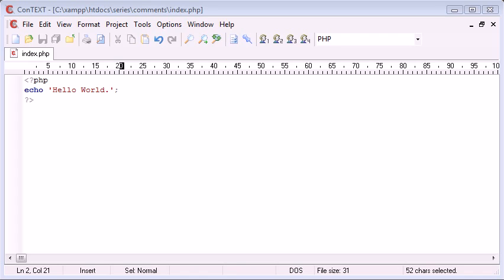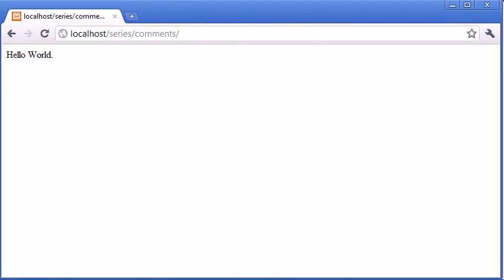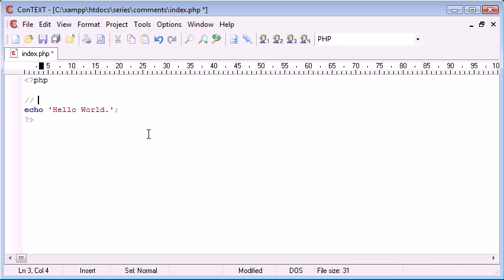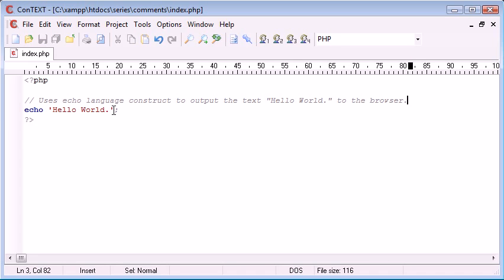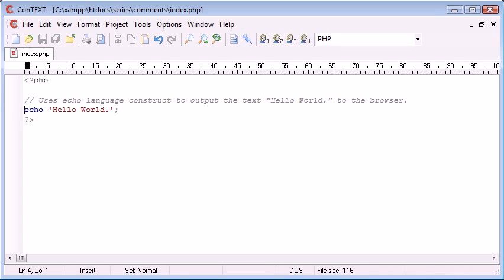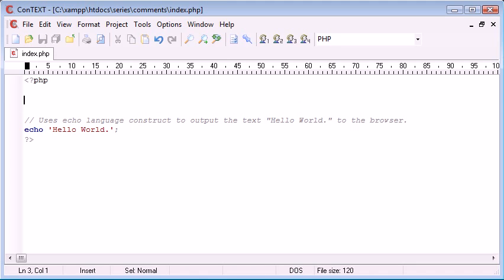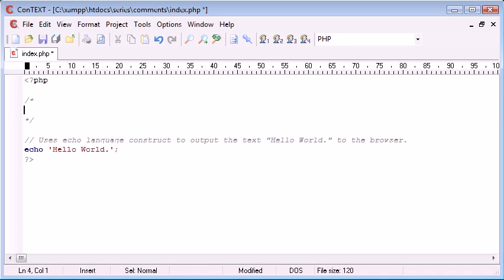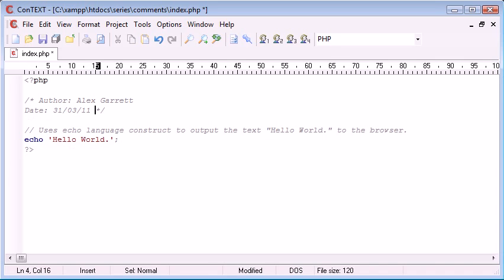Beginner PHP Tutorial 13 - comments